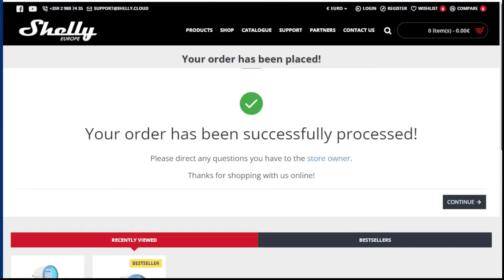Home Assistant: quick update | I’ve been shopping!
Buying some Shelly gear to help measure appliances and power consumption in our home.

Unboxing later. Just wanted to share that I’m still focused on setting up the Home Assistant Energy Dashboard.